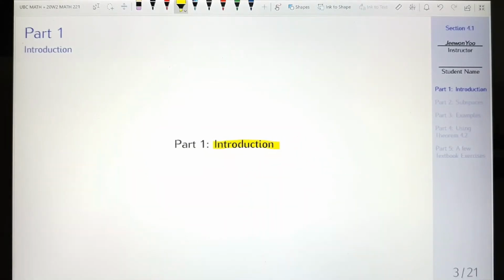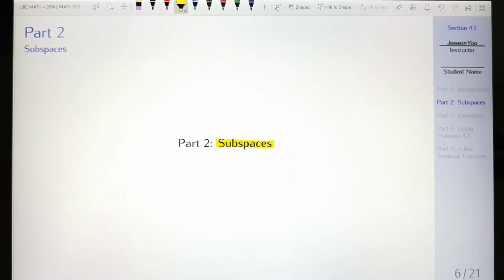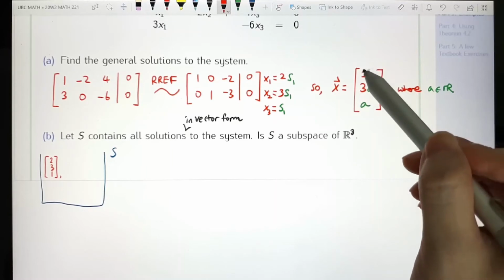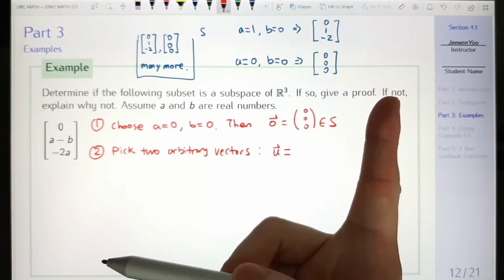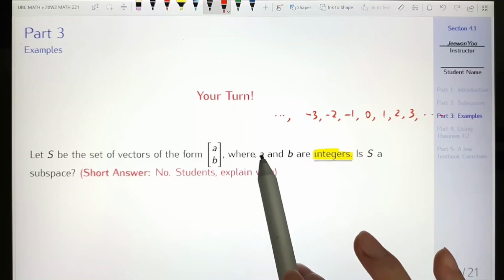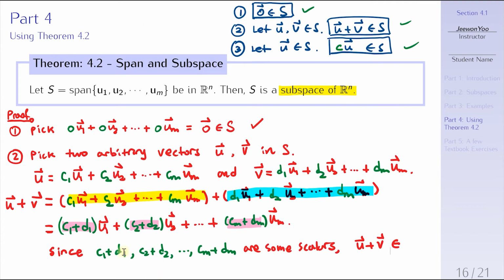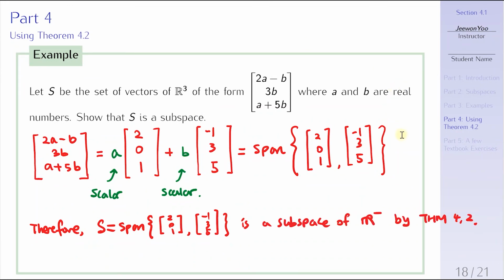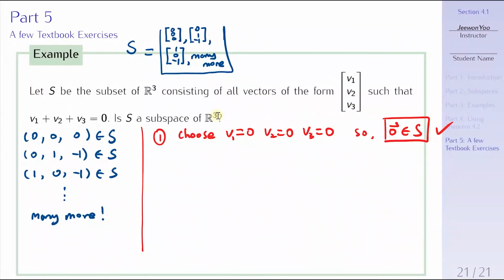[Week 8] Section 4.1 Introduction to Subspaces